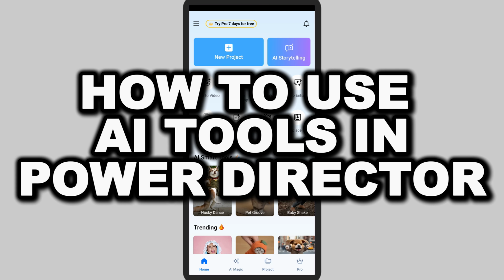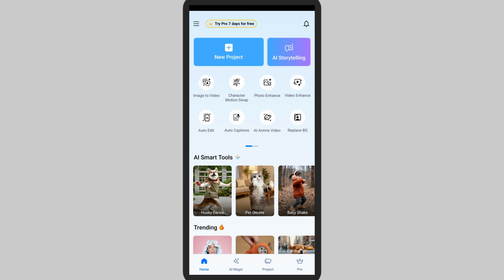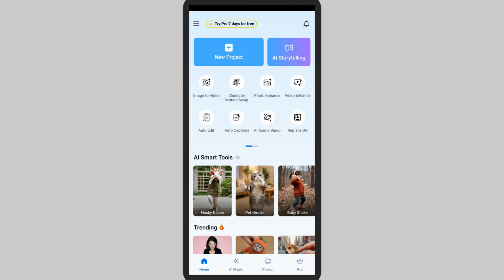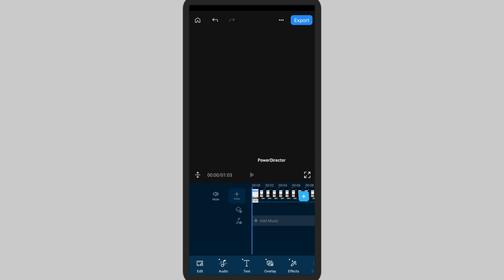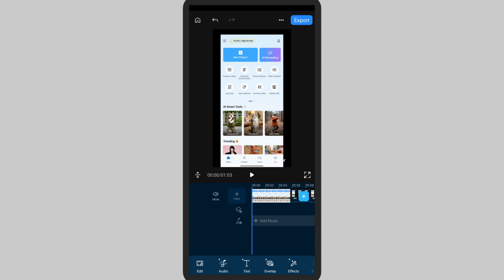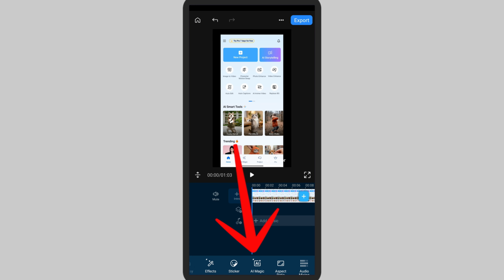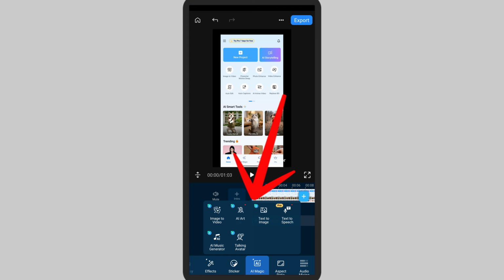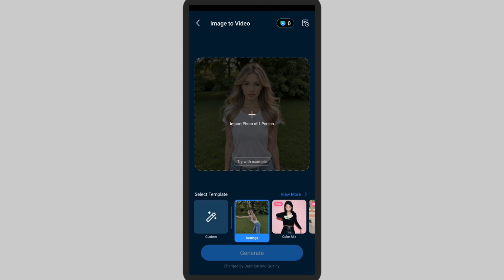How to Use Ai tools in Power Director 2026?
Discover how to use AI tools in PowerDirector to edit faster and create smarter videos with less effort. In this video, you will explore AI features like auto background removal, motion tracking, auto captions, audio enhancement, and intelligent effects that save time and improve quality. This beginner-friendly guide shows the exact steps to access and apply AI-powered tools inside PowerDirector to enhance your videos for YouTube, TikTok, Instagram, or any platform. Follow along to understand how AI can simplify editing tasks, improve visuals, and speed up your workflow inside PowerDirector.